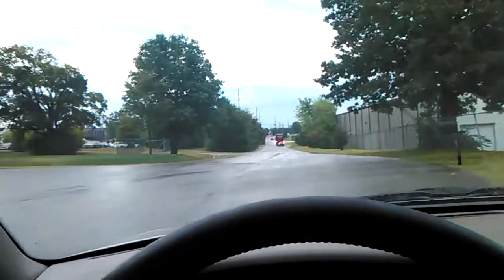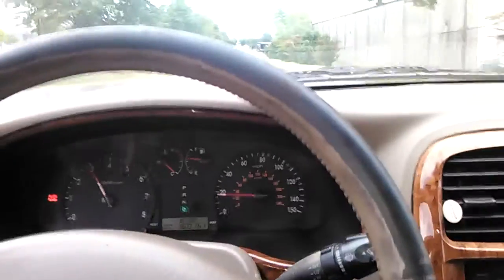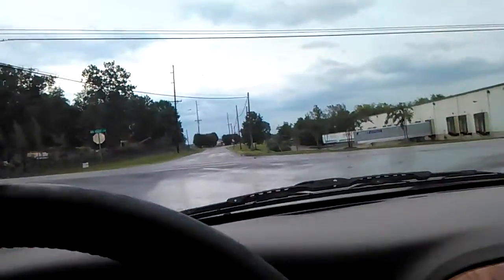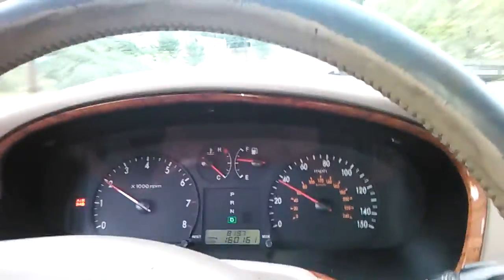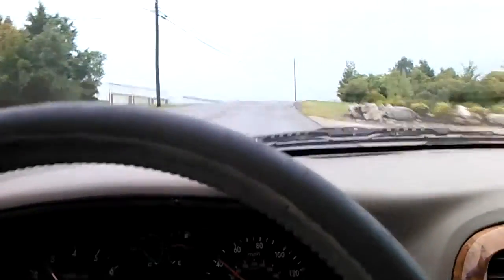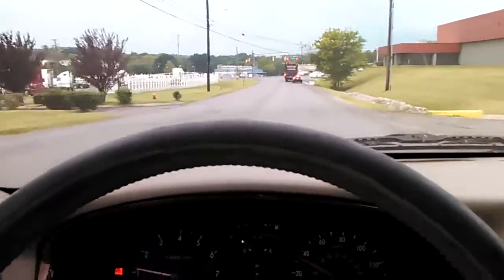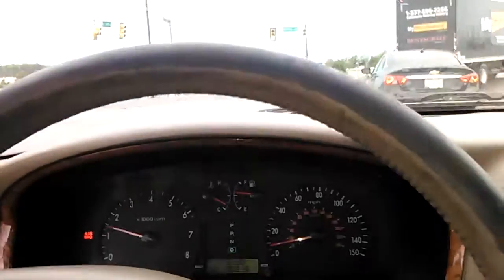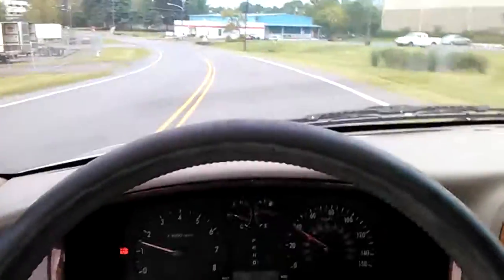2002 kia optima shudder on hard accel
My optima has been making this dreadful sound when I get on it hard. Under casual accel it's total normal. From underneath nothing appears broken or damaged. Any ideas?